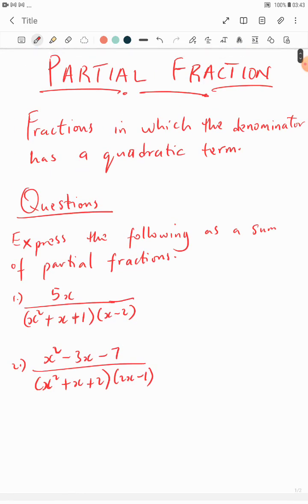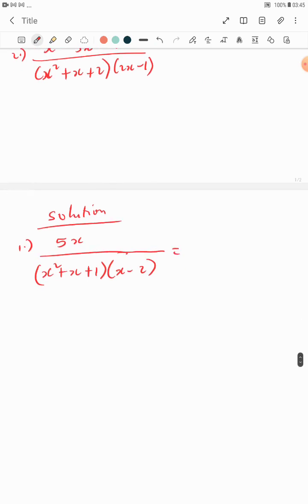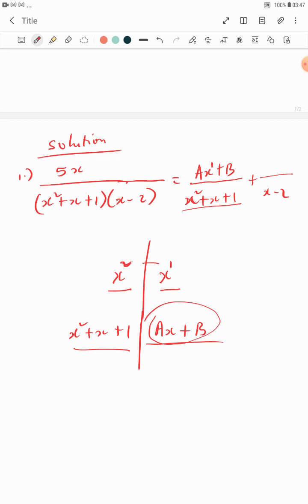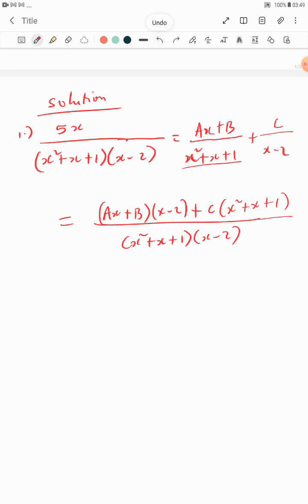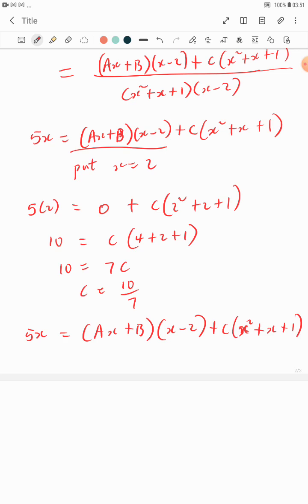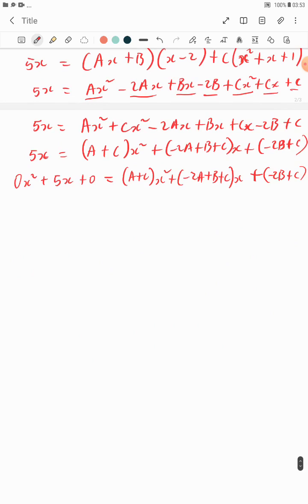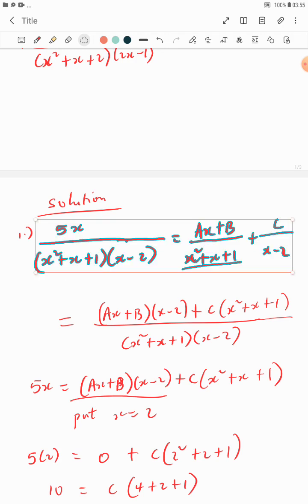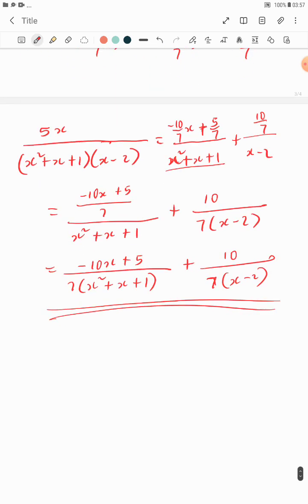PARTIAL FRACTION - Class 6